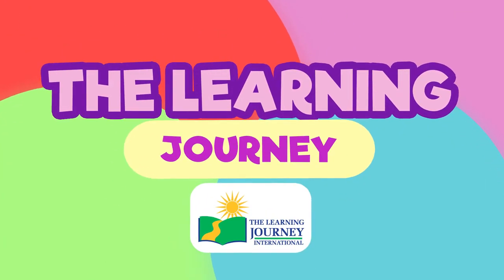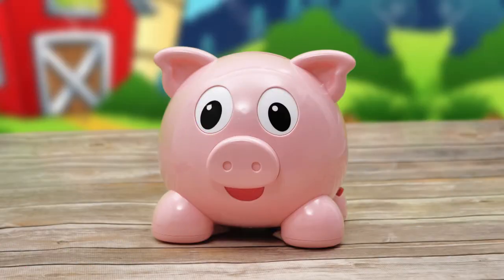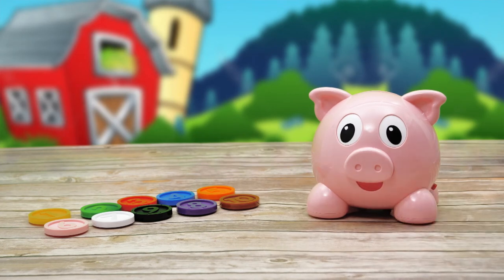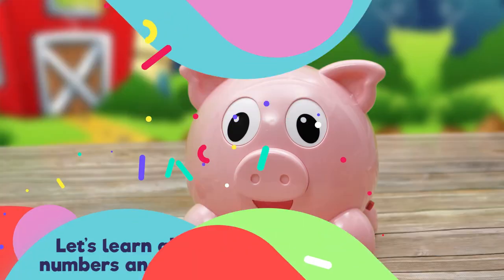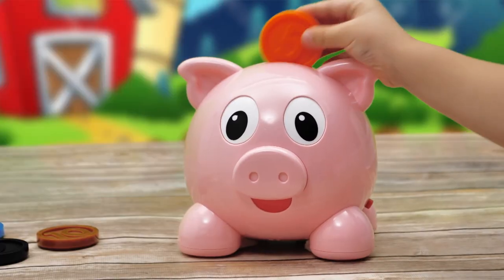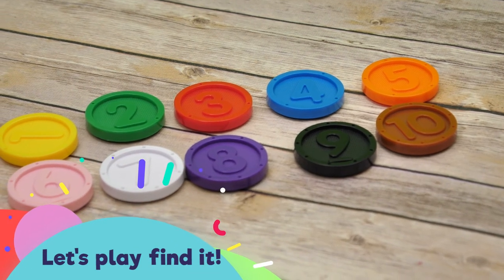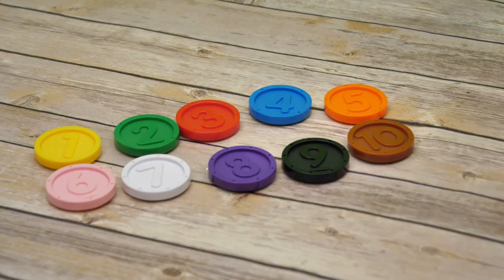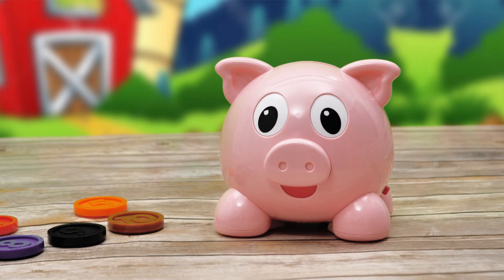Learn with Me - Numbers and Colors Pig E Bank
Kids will have tons of fun playing with the Learn With Me series. Simply place the objects in the container and learn about numbers and colors! Includes the container and 10 objects, and has two play modes – Learning and Find It!  Ages 2+ years.